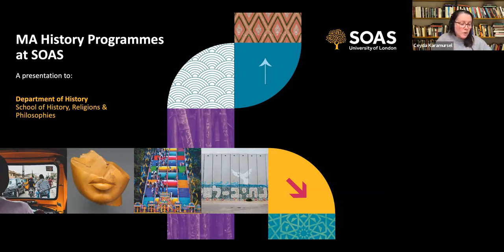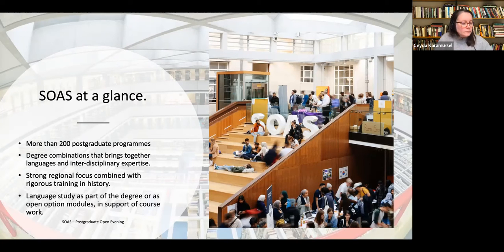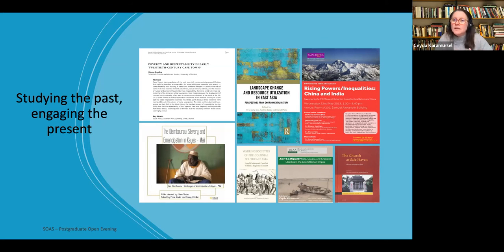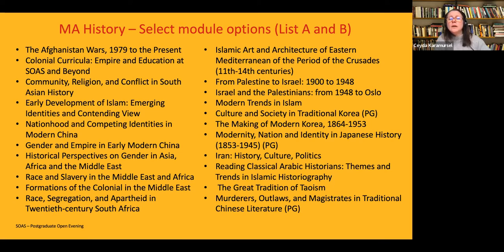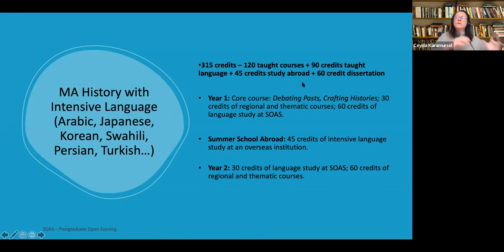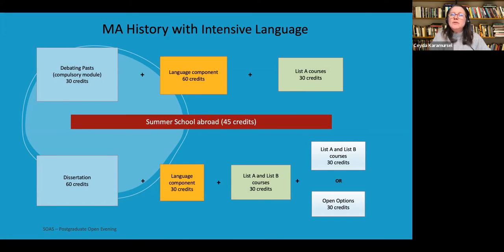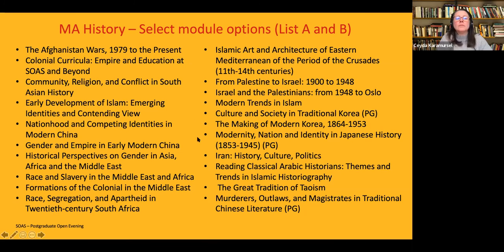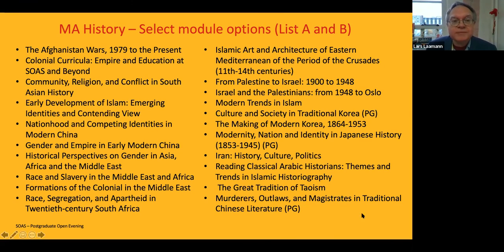History: Postgraduate Open Day - 24 November 2021